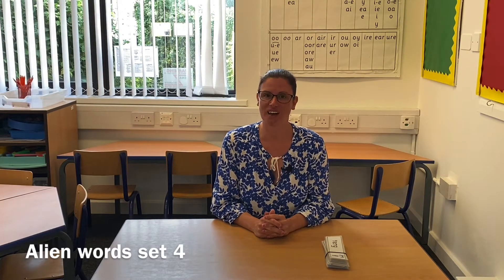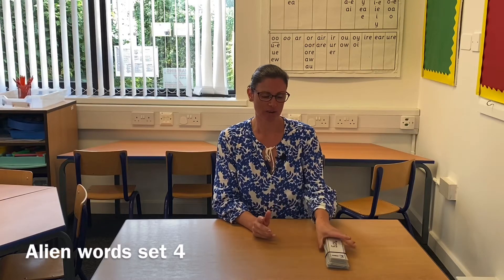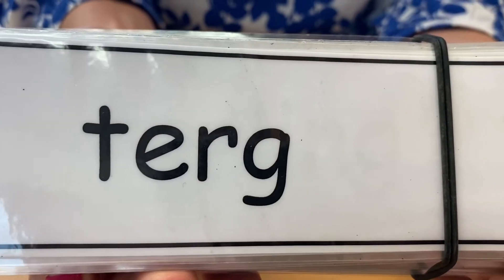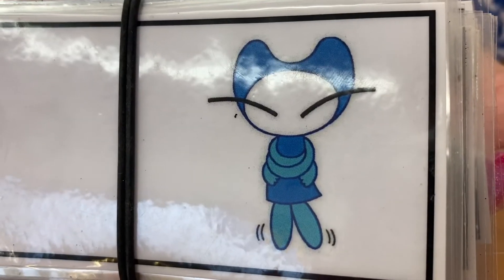Year 1 Phonics Screening Check Practice - Real and Alien Words Set 4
This video will help to prepare children for the Year 1 Phonics Screening Check.

Can children sound out the real and alien words?

The test comprises of 40 words which children need to use their phonics to decode the real and alien words. These start as simple CVC words and gets progressively more challenging including multi syllabic words using Set 2 and Set 3 sounds.

Year 2 children who didn’t sit the test in Year 1 or needs to resit the test will also benefit from practising the real and alien words too.